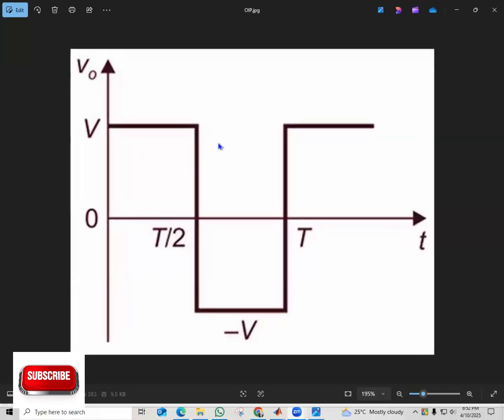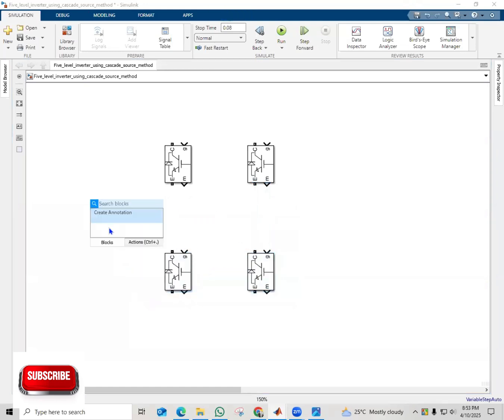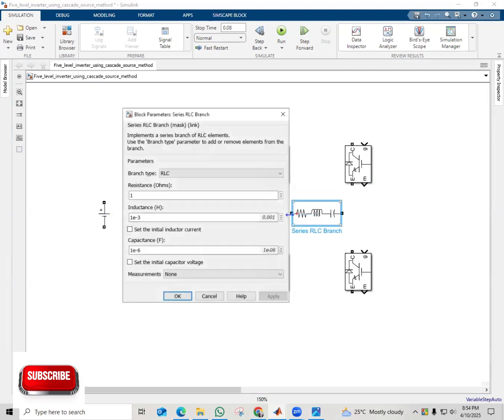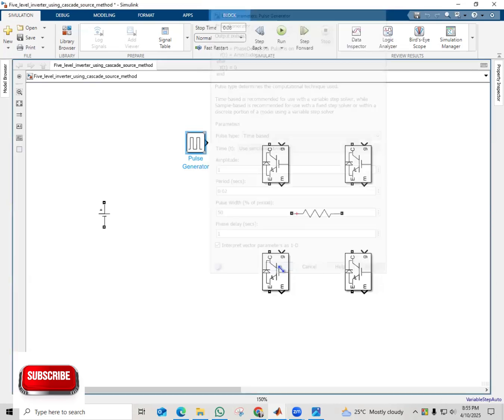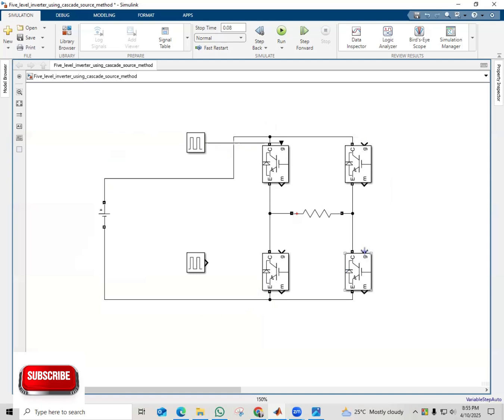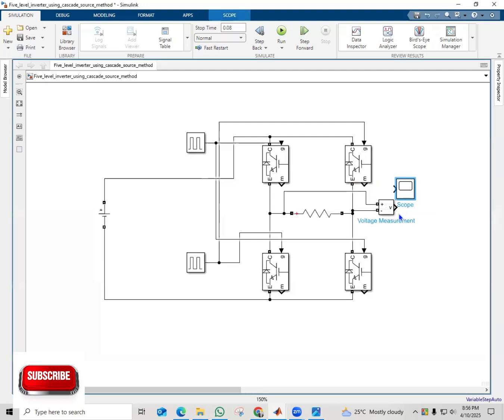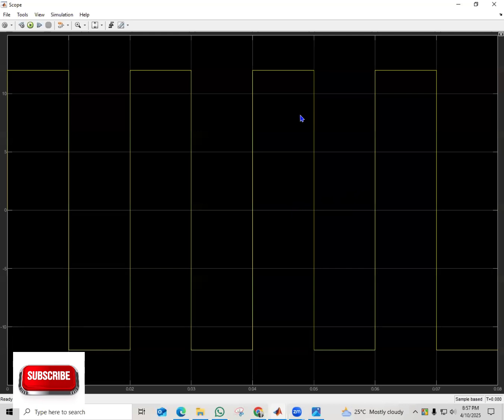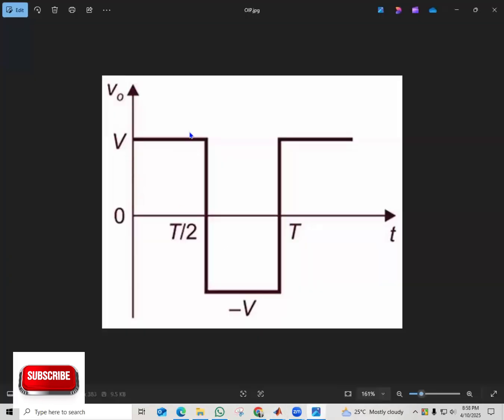Expert Reveals TOP 2 Level Inverter Techniques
Learn from the expert as he reveals the top 2 level inverter techniques in this informative video. Perfect for anyone looking to optimize their inverter performance!
Learn from the experts as they reveal the top 2 level inverter techniques in this informative video. Perfect for anyone interested in mastering inverter technology!
Get ready to learn the top 2 level inverter techniques from an expert in the field. Don't miss out on this informative video!

In this video, an expert reveals the TOP 2 Level Inverter Techniques that are widely used in power electronics and industrial applications. Whether you're an engineering student, a tech enthusiast, or a professional in the field, this video will give you valuable insights into how 2-level inverters work, their advantages, and real-world use cases.

🔌 What You'll Learn:

Basics of 2-Level Inverter Technology

Working Principle and Circuit Explanation

Comparison with Multi-Level Inverters

Applications in Renewable Energy and Motor Drives